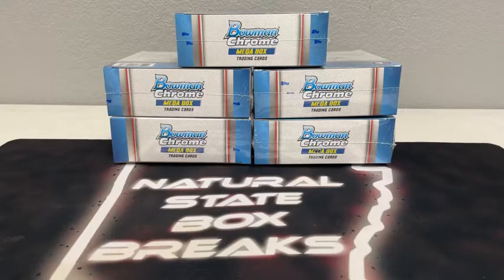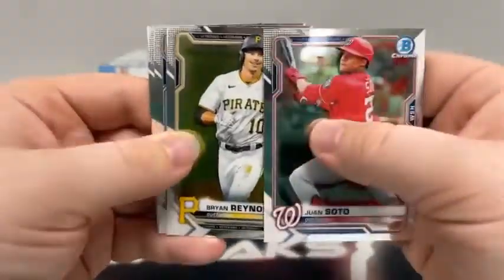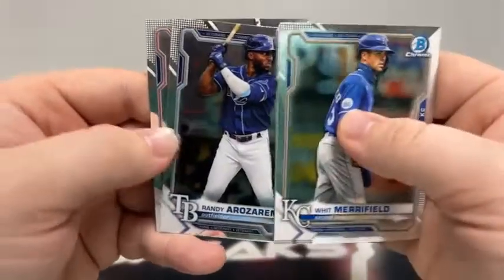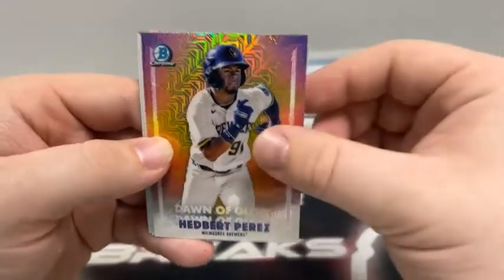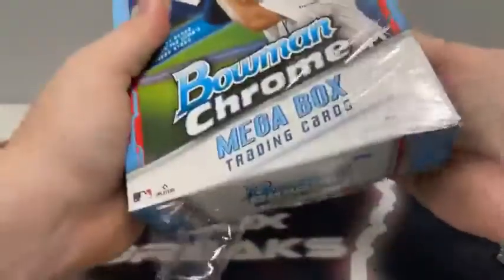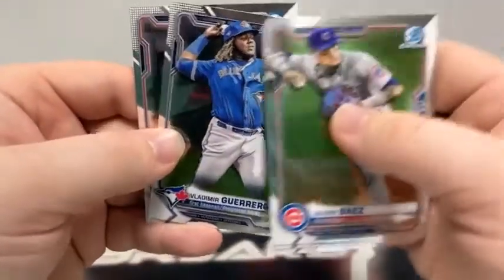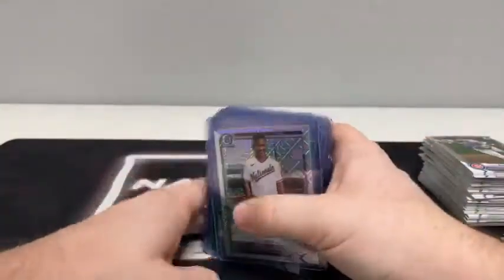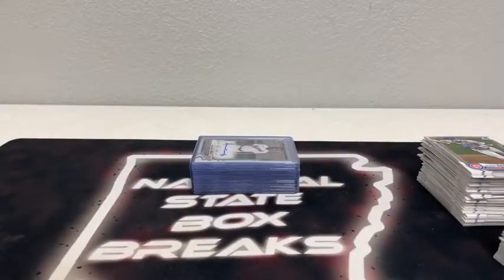Bowman Chrome Break (11/22/21)